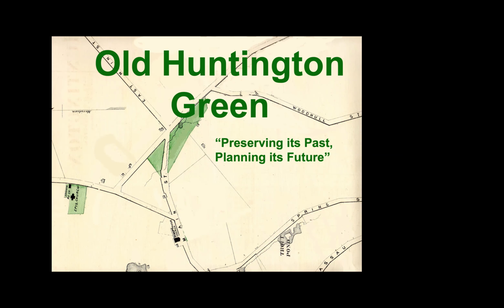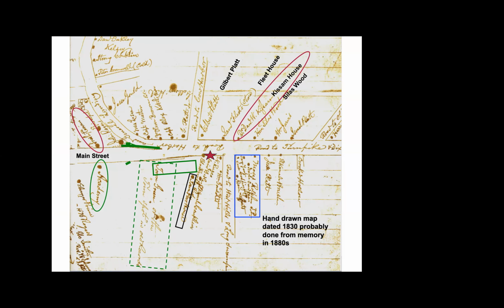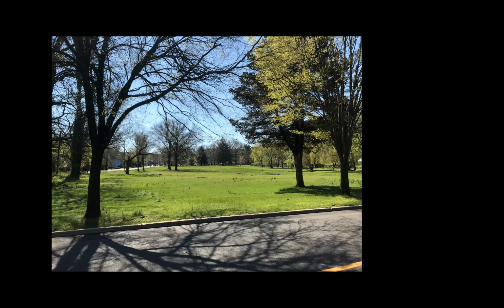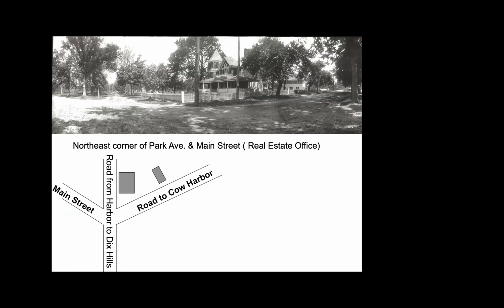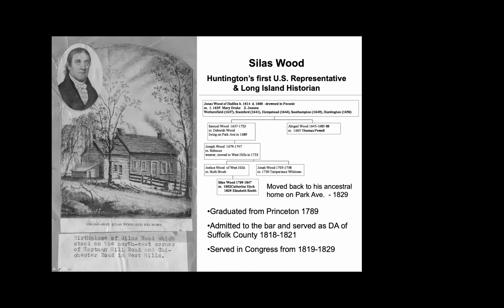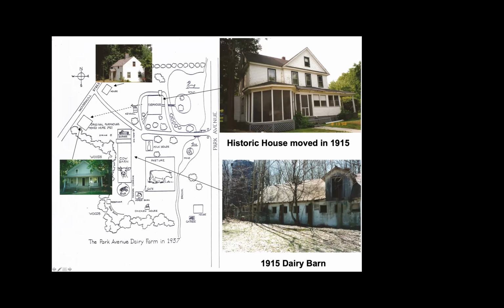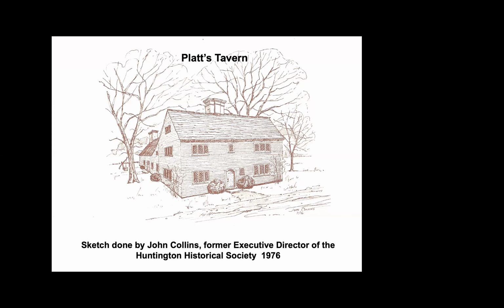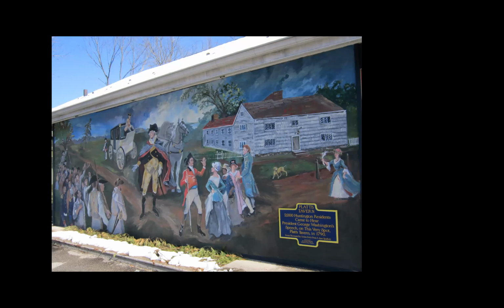The Old Huntington Green / June 2020 Virtual Lunch & Learn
The first virtual version of our popular Lunch and Learn program. In this presentation Town Historian, Robert C. Hughes, and Huntington Historical Society Trustee, Toby Kissam, discuss the history and development of the area around the Old Huntington Green.